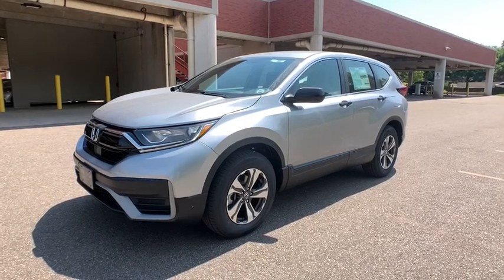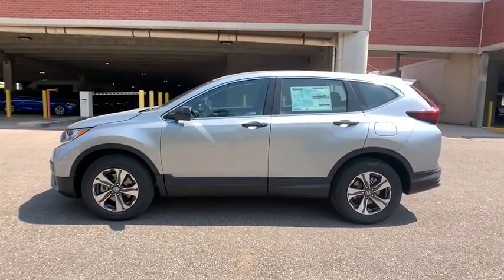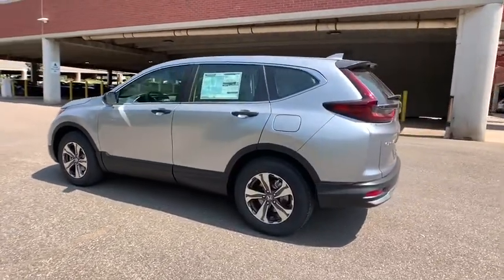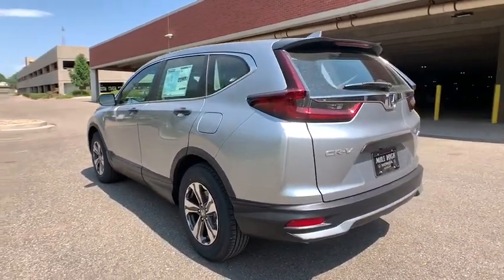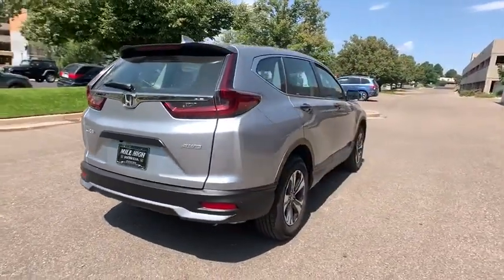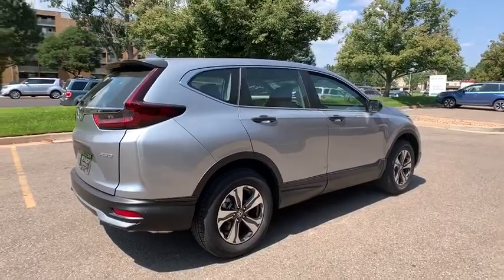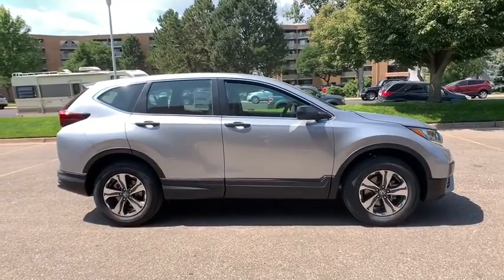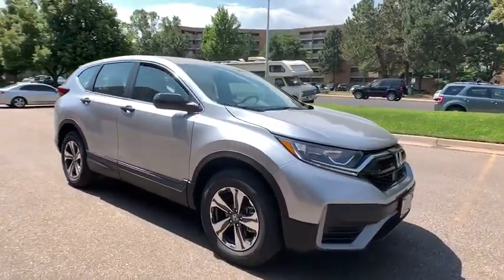2020 Honda CR-V Aurora, Denver, Highland Ranch, Parker, Centennial, CO 44061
Lunar Silver Metallic New 2020 Honda CR-V available in Aurora, Colorado at

Boasts 32 Highway MPG and 27 City MPG! This Honda CR-V boasts a Intercooled Turbo Regular Unleaded I-4 1.5 L/91 engine powering this Variable transmission. Wheels: 17 Alloy, Valet Function, Urethane Gear Shifter Material.* This Honda CR-V Features the Following Options *Trip Computer, Transmission: Continuously Variable w/Sport Mode, Tires: 235/65R17 104H All-Season, Tailgate/Rear Door Lock Included w/Power Door Locks, Systems Monitor, Strut Front Suspension w/Coil Springs, Steel Spare Wheel, Sliding Front Center Armrest and Rear Center Armrest, Single Stainless Steel Exhaust, Side Impact Beams.* Stop By Today *Come in for a quick visit at Mile High Honda, 2777 S Havana St, Aurora, CO 80014 to claim your Honda CR-V!